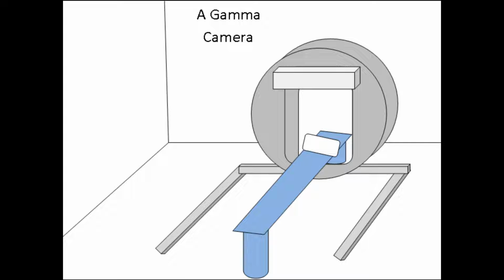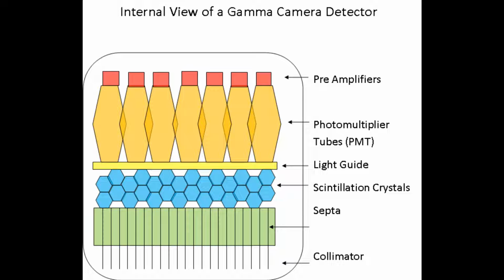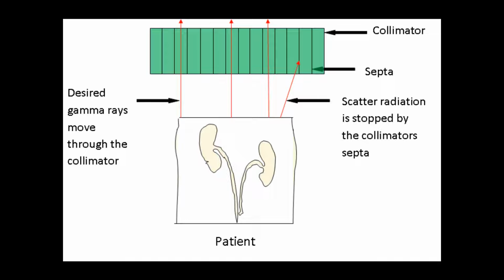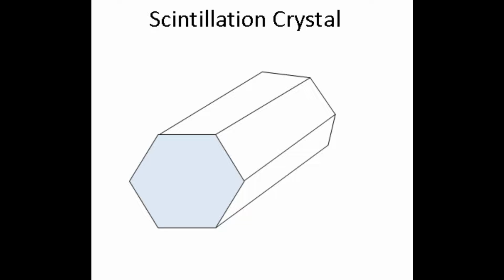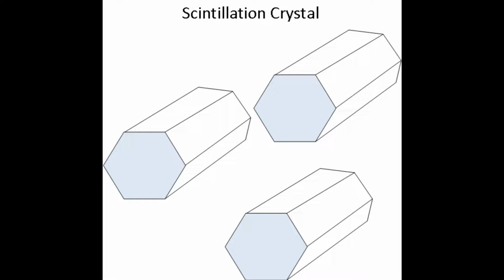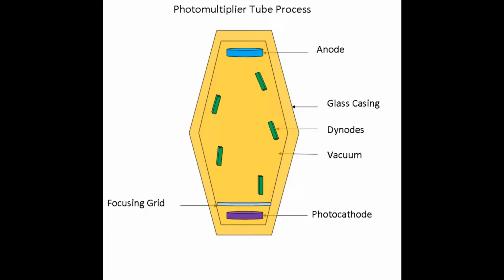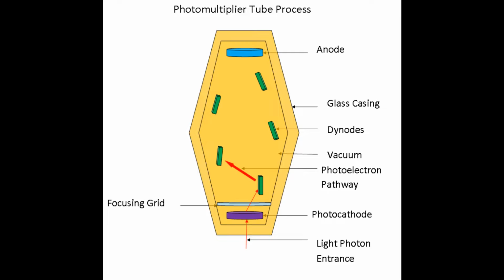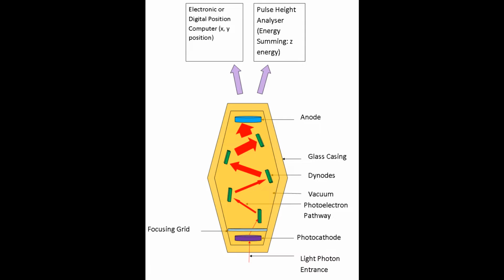The Gamma Camera Detector